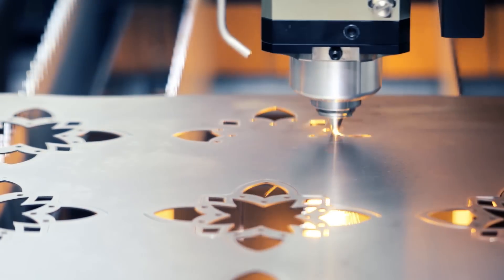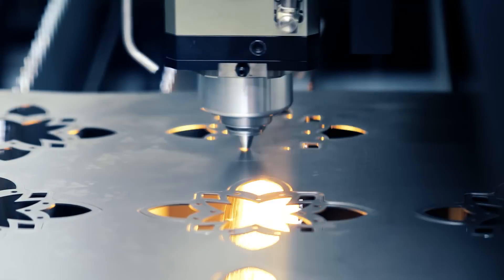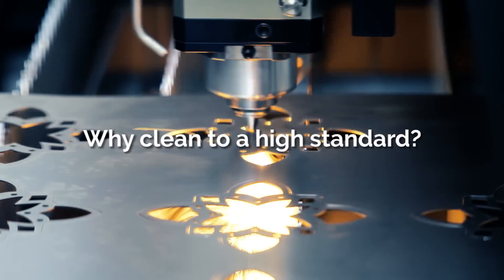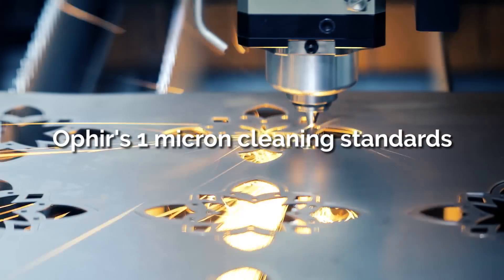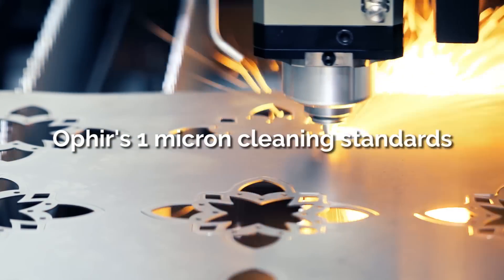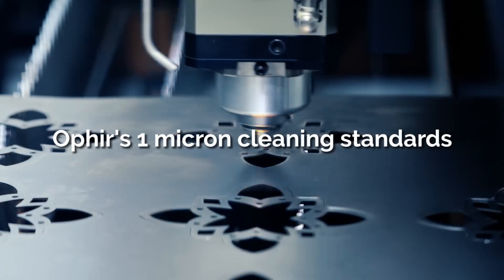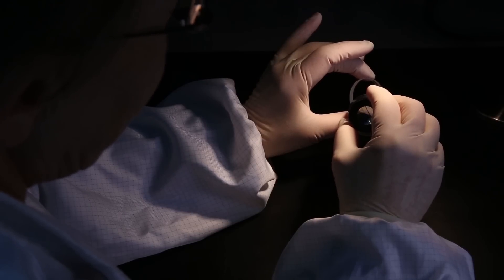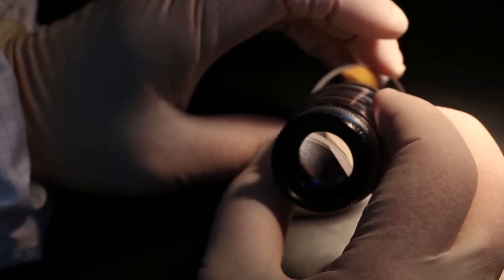Ophir 1 micron Optics: Guaranteed Premium Quality. Strict QA Inspections.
Providing you with premium quality products comes with a massive responsibility.  That’s why we perform strict post-production quality tests. From inspection, throughout assembly and packing, the optics are handled in a class 1,000 clean room.